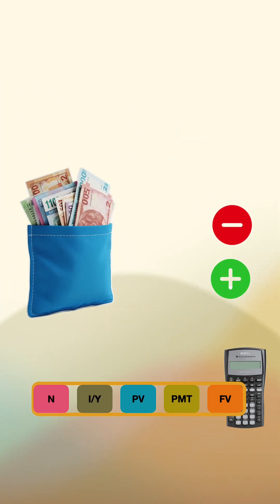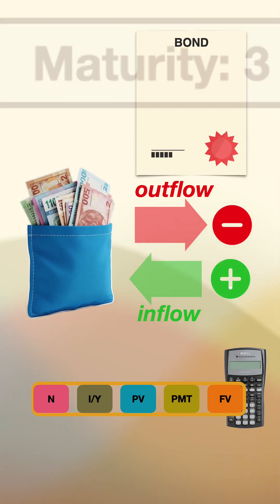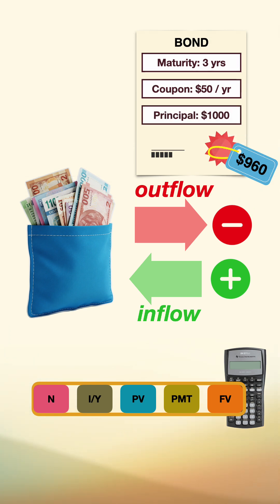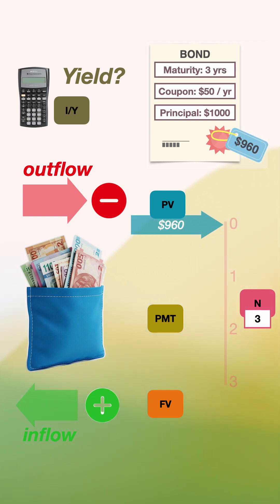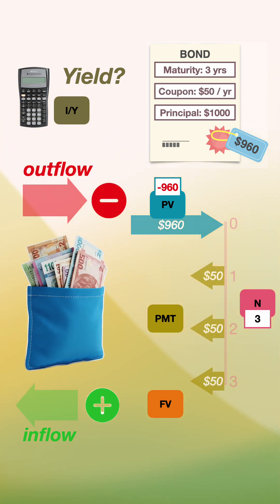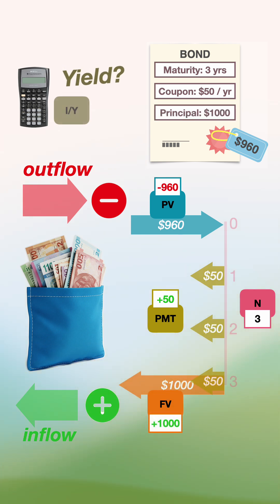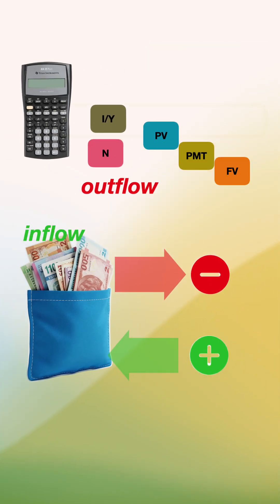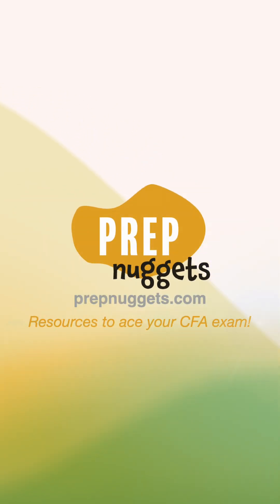CFA Calculator Tip: Master TVM Sign Convention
Stop getting errors on your Texas Instruments BA II Plus! This quick tutorial will help you master the Time Value of Money (TVM) sign convention for your CFA exam calculations. In under 60 seconds, we'll show you the simple "pocket" rule for cash inflows and outflows.
This is a core concept for Quantitative Methods and will help you ace questions on:
✅ Bond Valuation
✅ NPV & IRR calculations
✅ Loan Amortization
✅ And more!
➡️ Ace your CFA exam with our bite-sized video lessons and thousands of practice questions